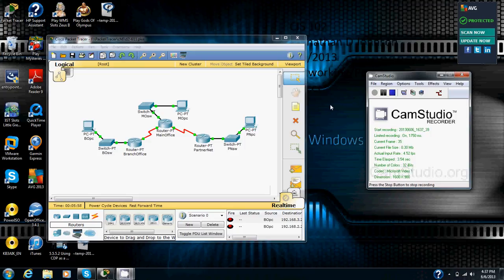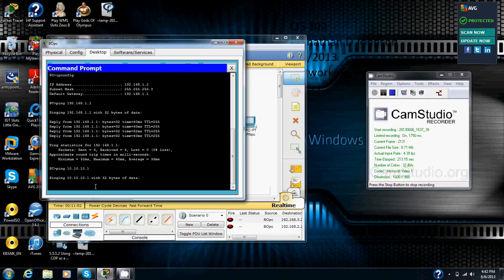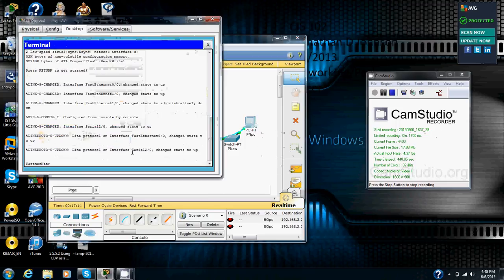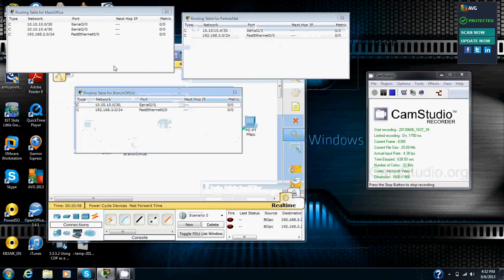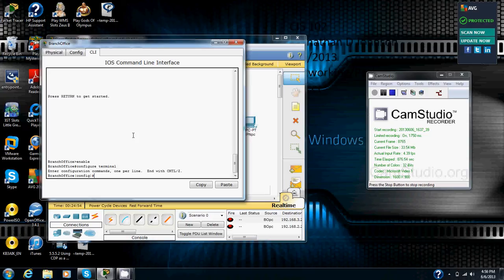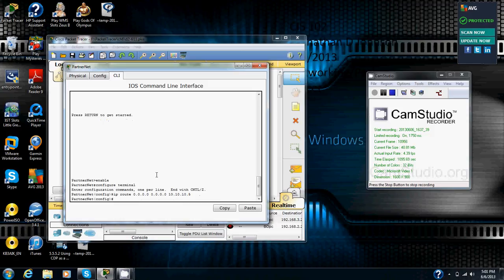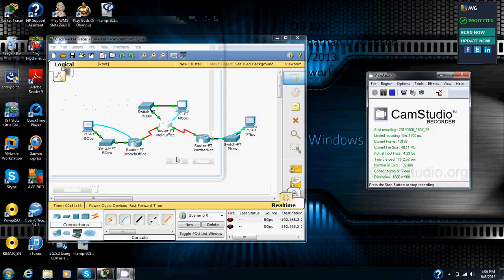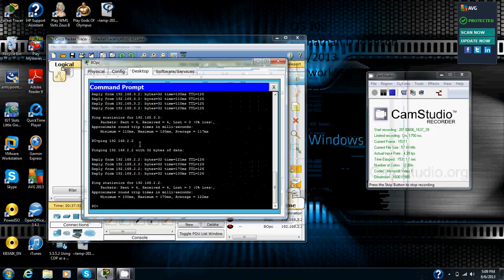Configuring Static and Default Routes